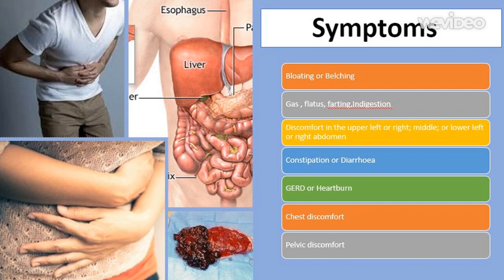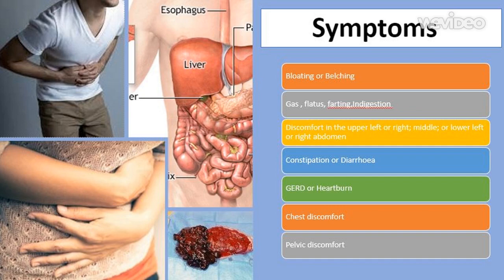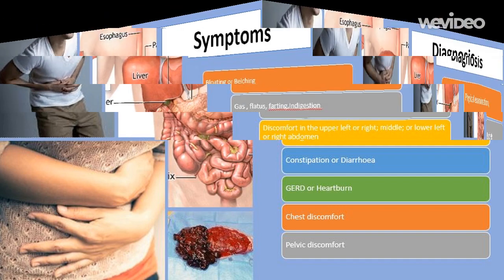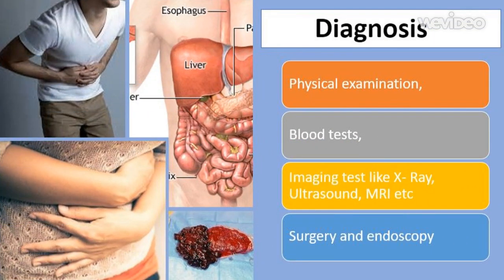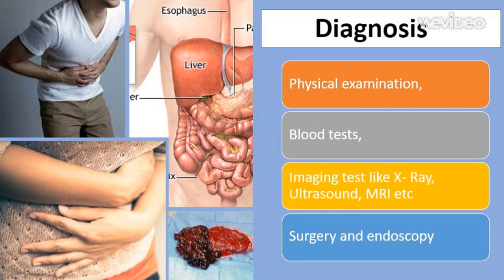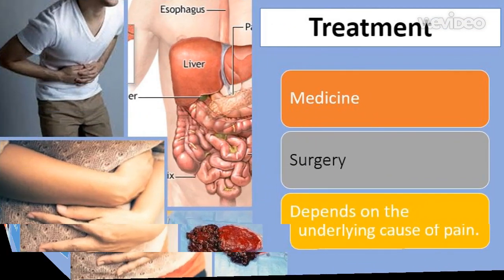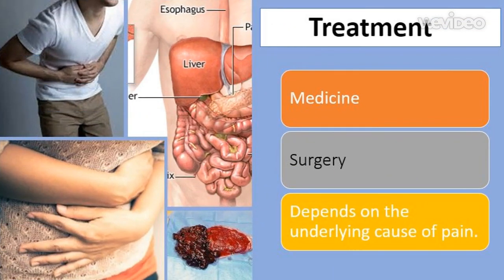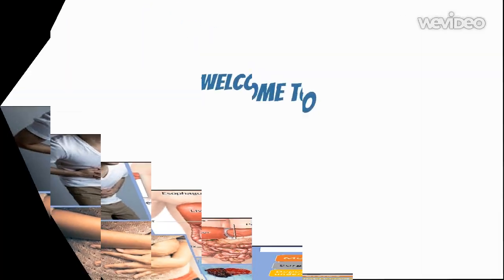Abdominal Pain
Abilify  Methocarbamol
Acetaminophen  Methotrexate
Adderall  Metoprolol
Alprazolam  Metronidazole
Amantadine  Miralax
Ambien  Mirtazapine
Amitriptyline  Mounjaro
Amlodipine  Mucinex
Amoxicillin  Naloxone
Ativan  Naltrexone
Atorvastatin  Naproxen
Avastin  Omeprazole
Azithromycin  Opdivo
Baclofen  Ondansetron
Belsomra  Otezla
Benadryl  Oxycodone
Benzonatate  Ozempic
Biktarvy  Pantoprazole
Botox  Penicillin
Brilinta  Percocet
Bunavail  Phentermine
Buprenorphine  Plan B
Bupropion  Praluent
Buspirone  Prednisone
Cephalexin  Prolia
Cetirizine  Promethazine
Ciprofloxacin  Propranolol
Citalopram  Prozac
Clindamycin  Qulipta
Clonazepam  Repatha
Clonidine  Restasis
Cosentyx  Rexulti
Cyclobenzaprine  Rytary
Cymbalta  Seroquel
Dexamethasone  Sertraline
Diazepam  Sildenafil
Diclofenac  Sinemet
Doxycycline  Skyrizi
Duloxetine  Spironolactone
Dupixent  Stelara
Eliquis  Sublocade
Enbrel  Suboxone
Entyvio  Subutex
Epclusa  Taltz
Ezetimibe  Tamsulosin
Famotidine  Tizanidine
Farxiga  Toradol
Fluoxetine  Toujeo
Furosemide  Tramadol
Gabapentin  Trazodone
Humira  Trelegy
Hydrochlorothiazide  Trintellix
Hydrocodone  Tylenol
Hydroxyzine  Ubrelvy
Ibuprofen  Valium
Januvia  Vascepa
Jardiance  Venlafaxine
Keytruda  Verzenio
Klonopin  Viagra
Levothyroxine  Vivitrol
Lexapro  Vraylar
Lisinopril  Vyvanse
Loratadine  Wellbutrin
Lorazepam  Xanax
Losartan  Xolair
Lyrica  Zetia
Meloxicam  Zoloft
Metformin  Zyrtec
Methadone